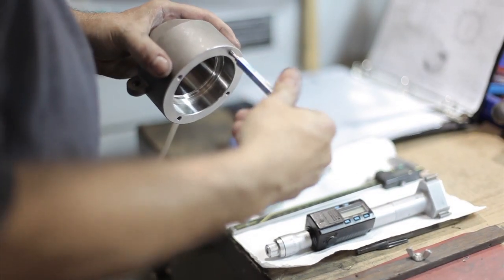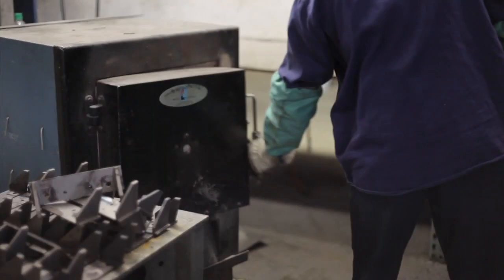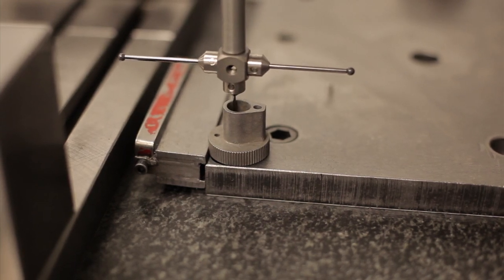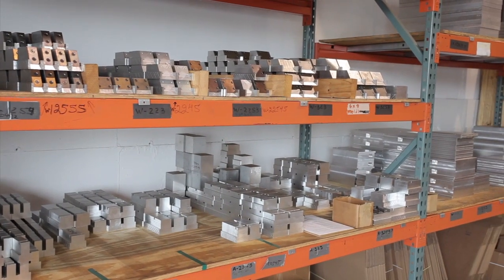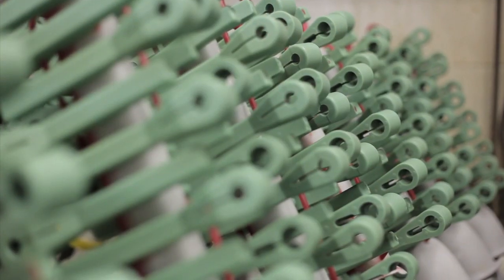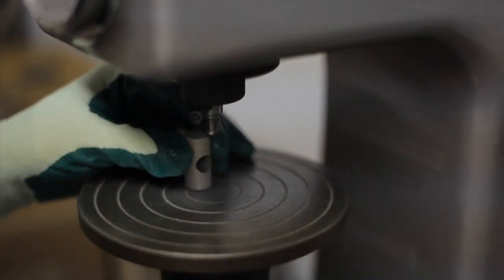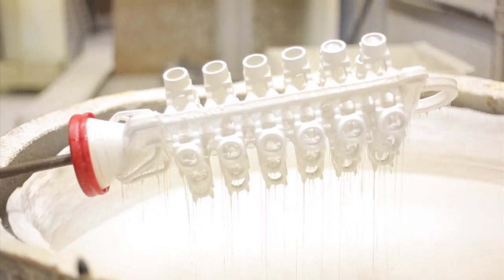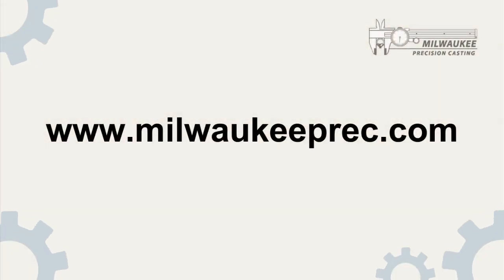Metal Finishing Capabilities - Milwaukee Precision Casting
Milwaukee Precision Casting prides itself in producing tolerances ± .005" . Where closer tolerances are required we can provide finish machining to your required closer tolerances.  We also have the capabilities of furnishing heat treat, plating, anodizing, pickle, passivate, assembly and many others.